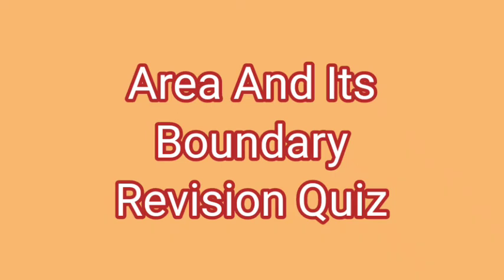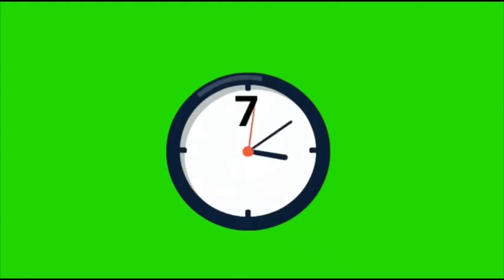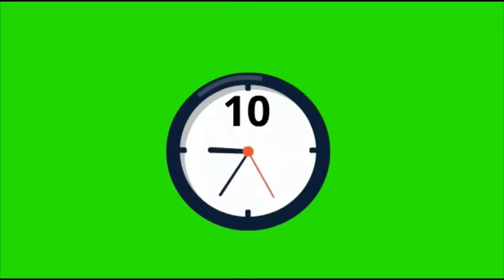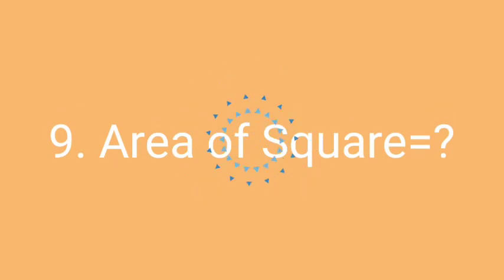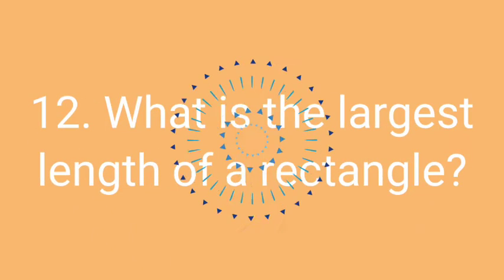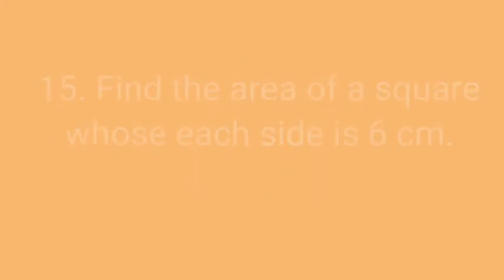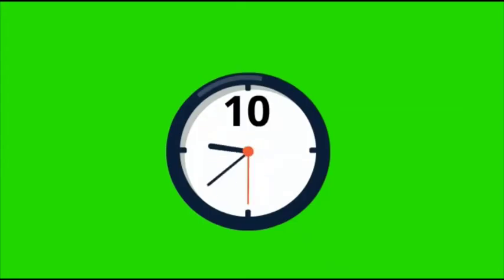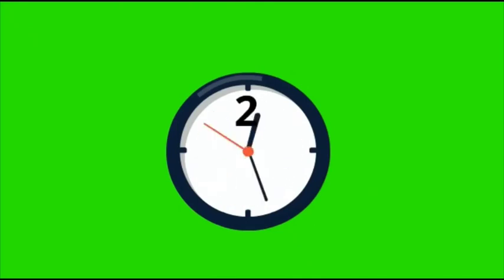Area And Its Boundary (Maths Revision Quiz) Maths Class-5 Chapter-11 By: Tarkeshwar Pandey ||NCERT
Area And Its Boundary
Mathematics
Maths Revision Quiz
Chapter-11

We will also support you with different knowledge...